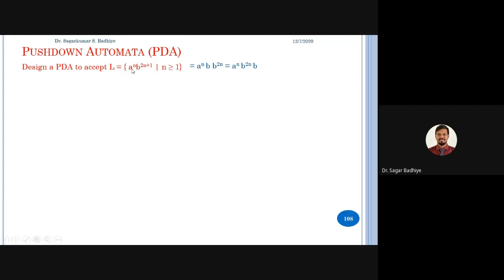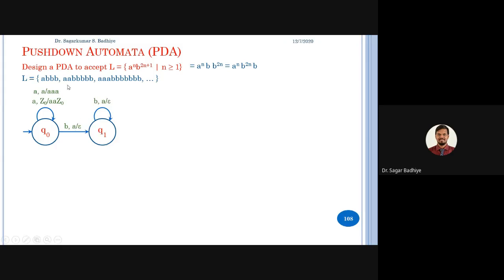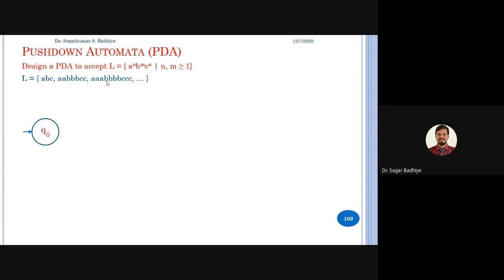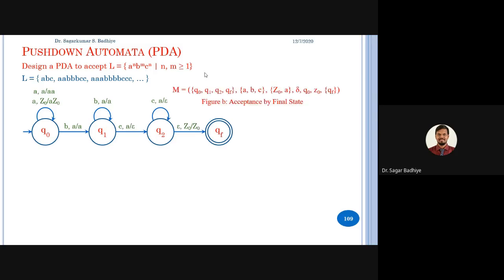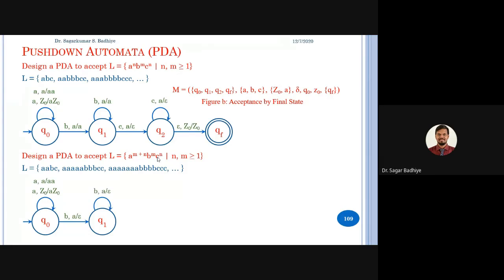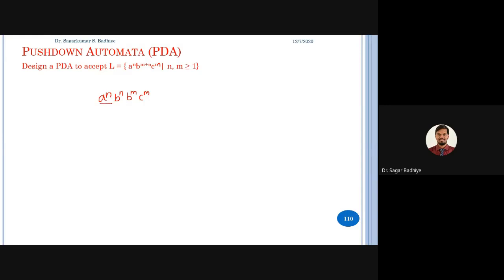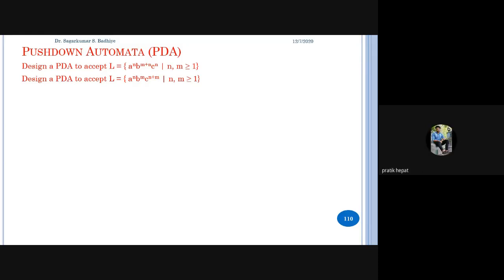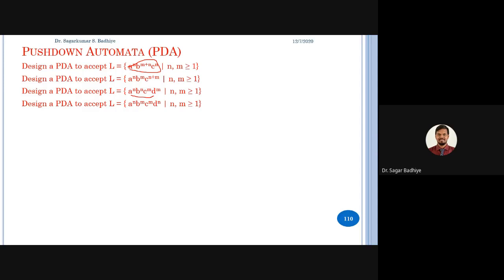PDA More Examples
In this video, Instantaneous Descriptor is discussed and a few more examples of the design of a simple PDA